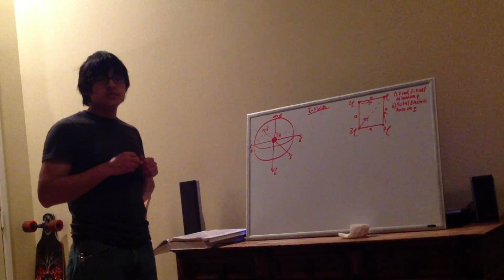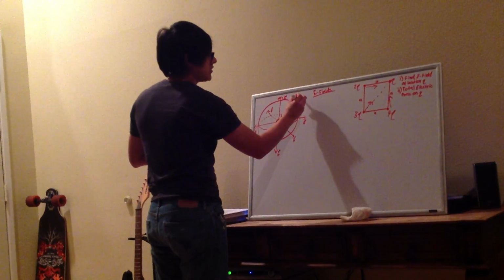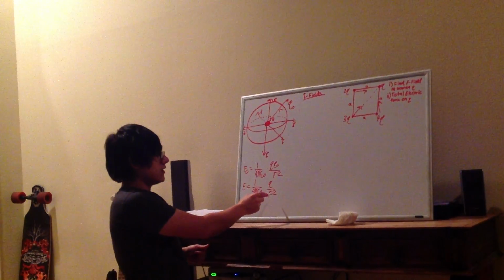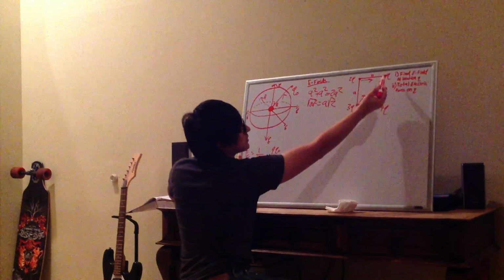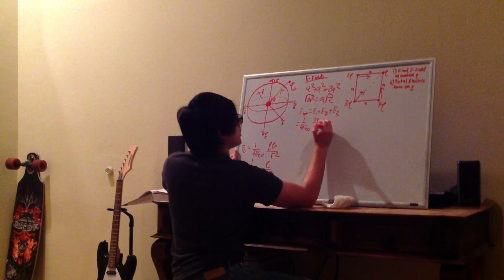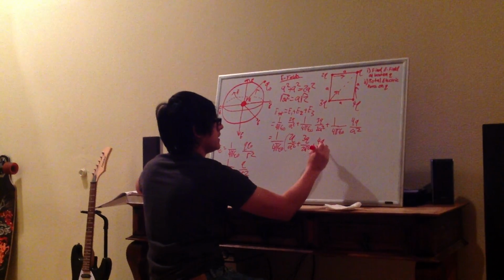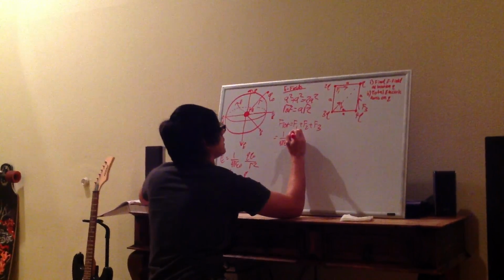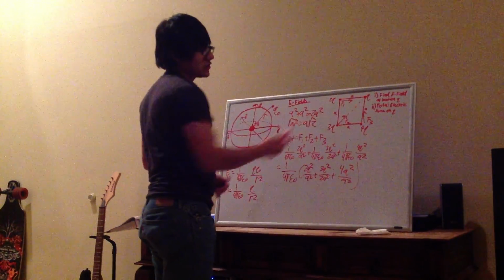Electric Fields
Quick explanation of an E-Field and then solve practice problem.